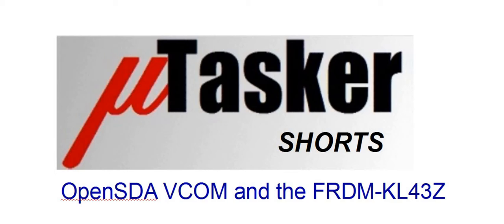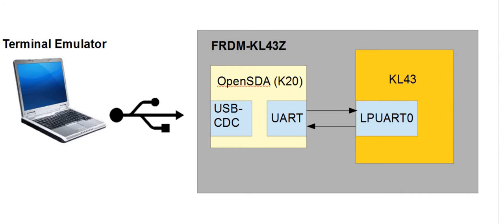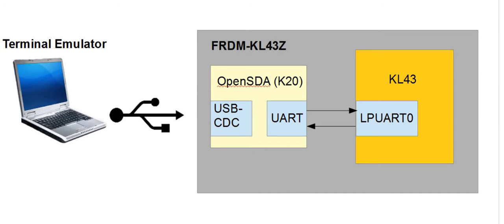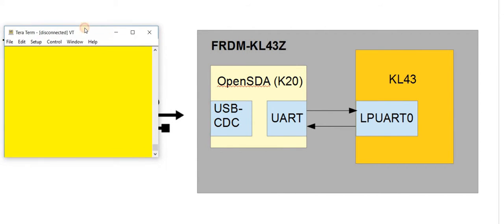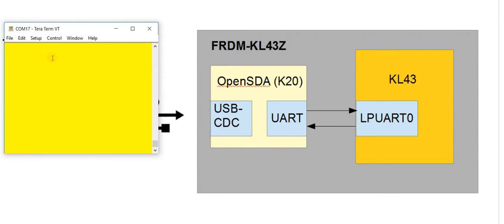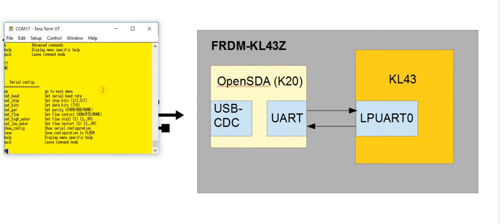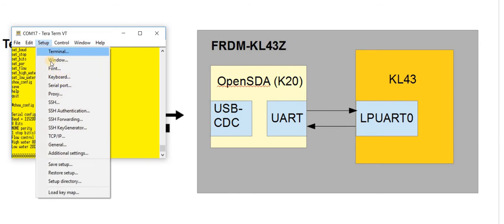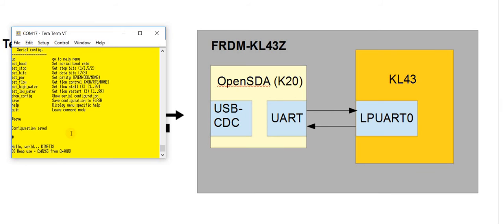uTasker SHORT FRDM-KL43Z LPUART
uTasker SHORTs video
FRDM-KL43Z LPUART on OpenSDA VCOM connection